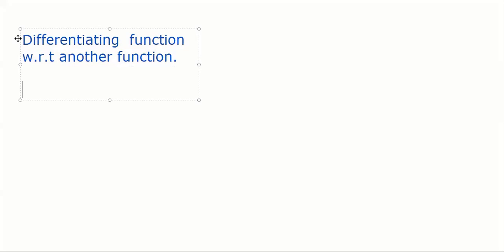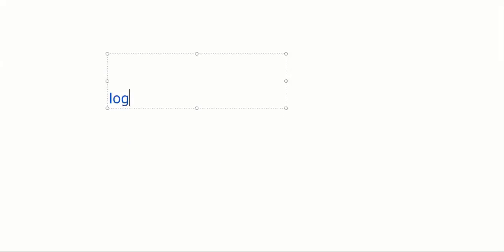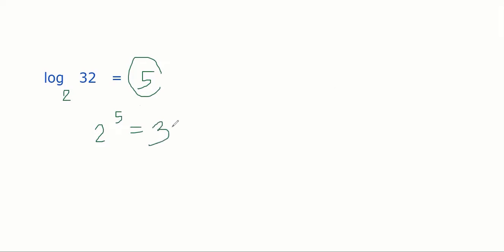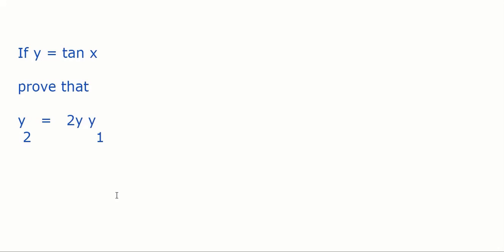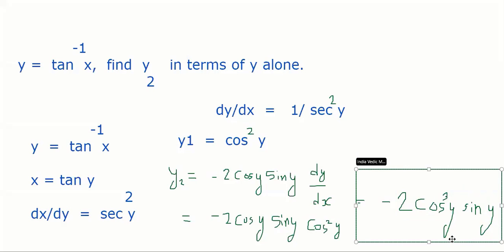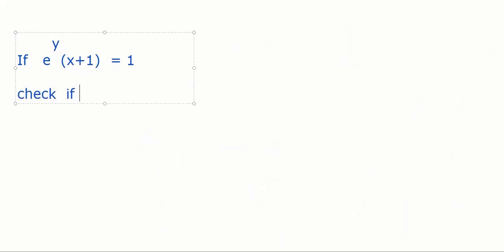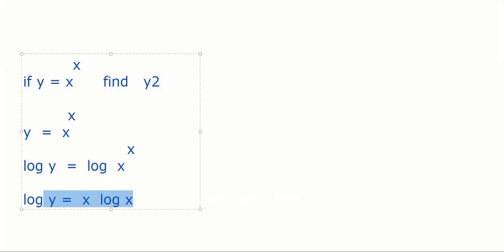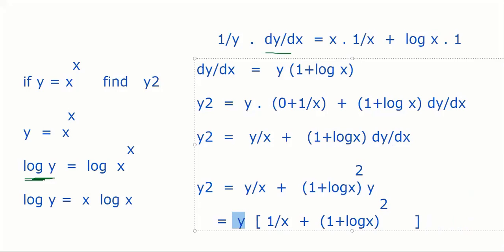Day 12 | Class 12 Maths | DERIVATIVES Part 4 | Differentiation By Substitution | Higher Order Deriv